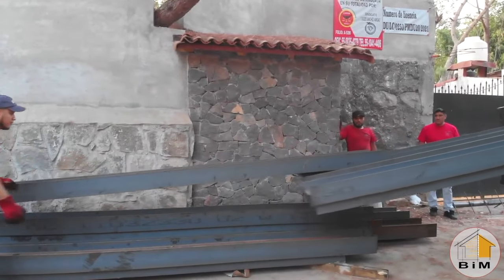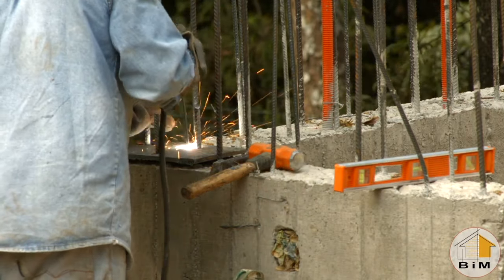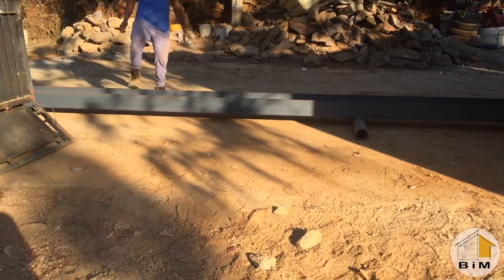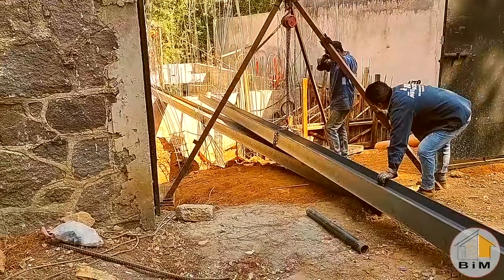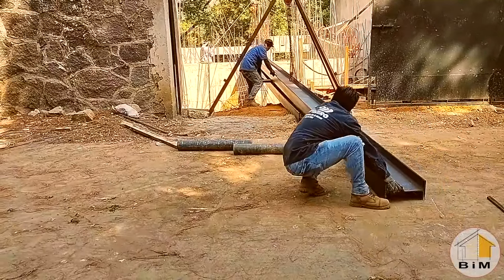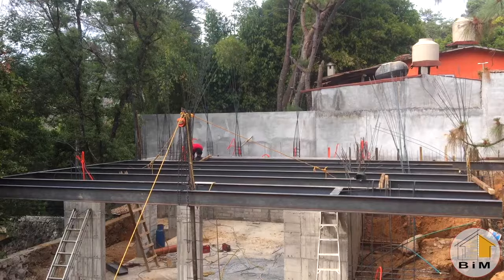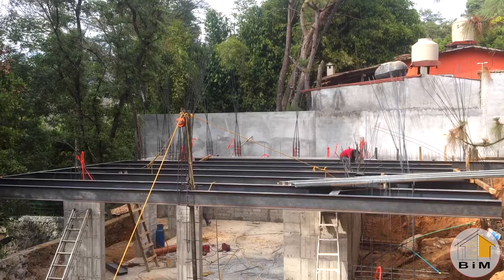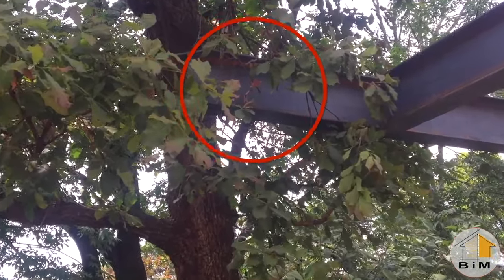10. Installing Steel Beams on Concrete Columns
Metal work on this video was performed by Eduardo Santana's team. Cesar Domínguez, Fernando Felipe, Alejandro Peñaloza, René Hurtado